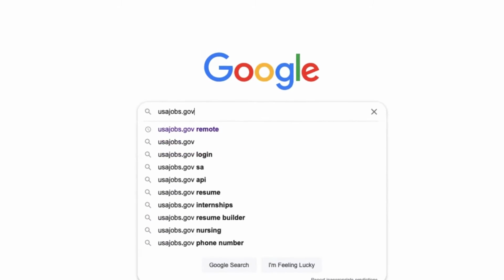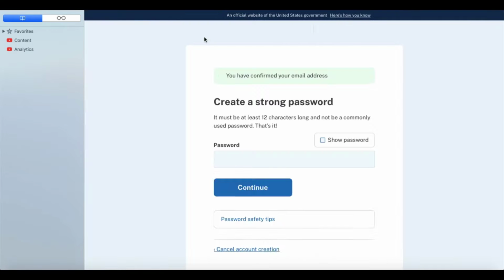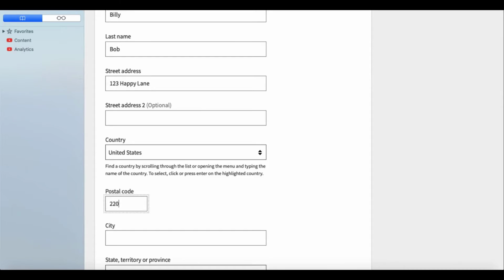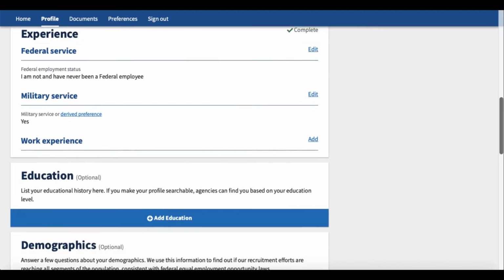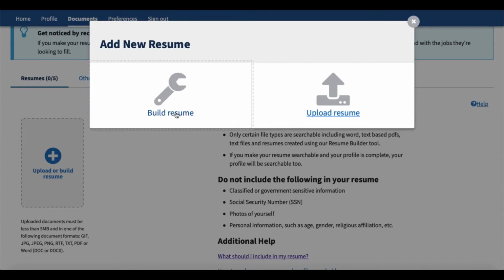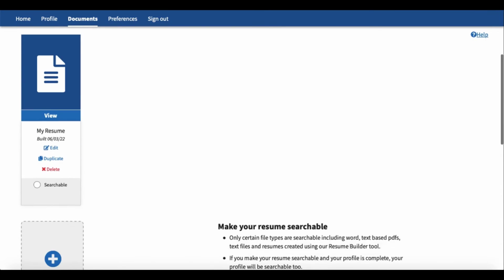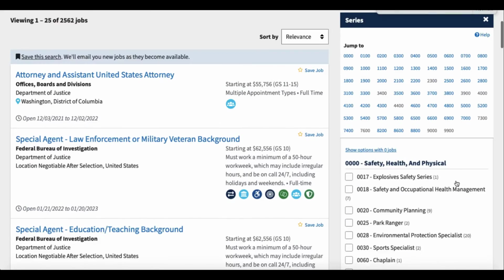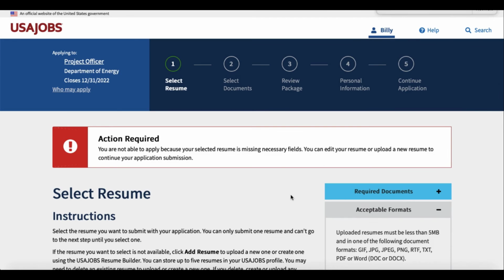Creating Your USAJobs Account - USAJobs.gov For Beginners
Would you like to work for the federal government? In this video, I explain how to create a USAJobs account, create a resume and apply for a job. I give a basic and concise step by step guide on creating your first account. Are you ready for a federal government job? Let me know down below.